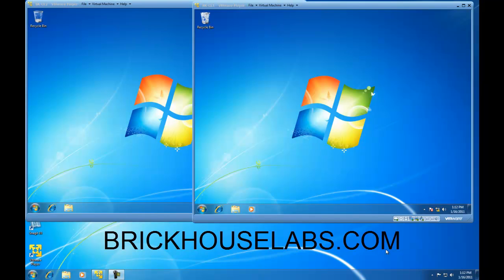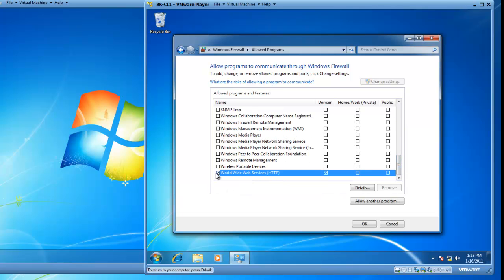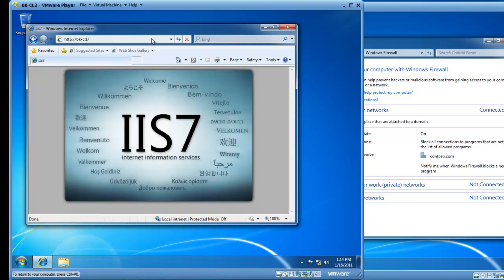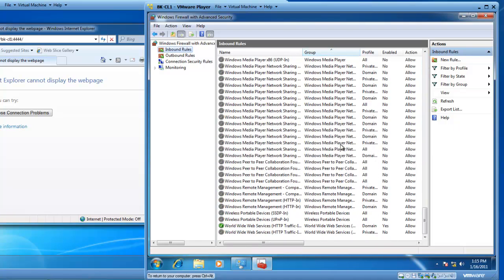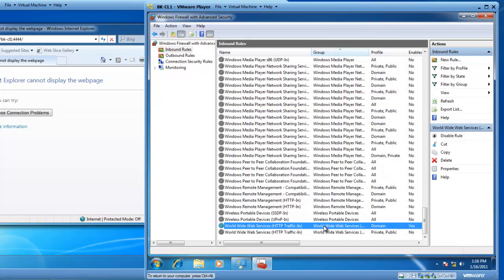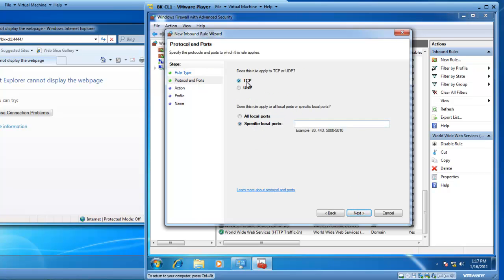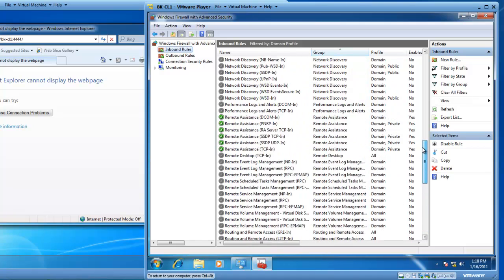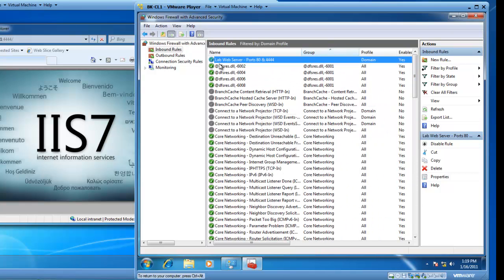Learn how to configure your Windows 7 Firewall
Learn how to configure your Windows 7 Firewall using prebuilt rules and custom rules defined in Windows Firewall with Advanced Security.